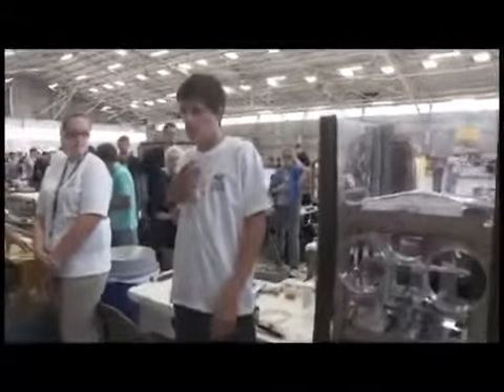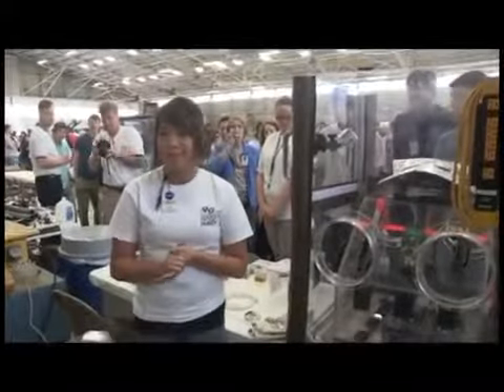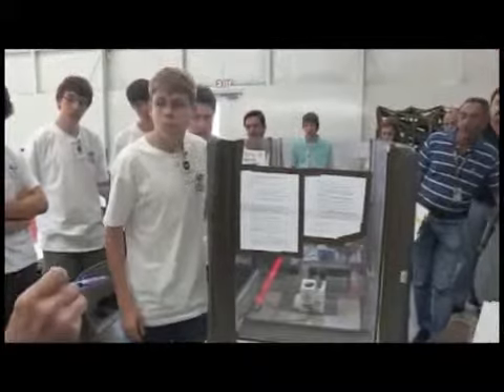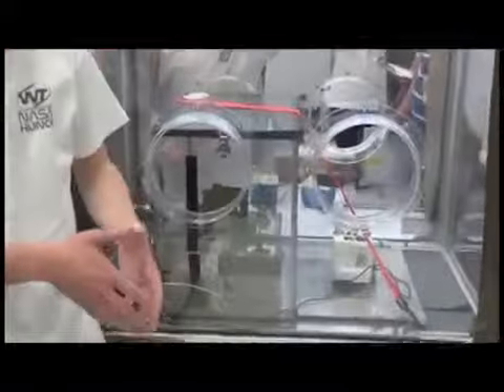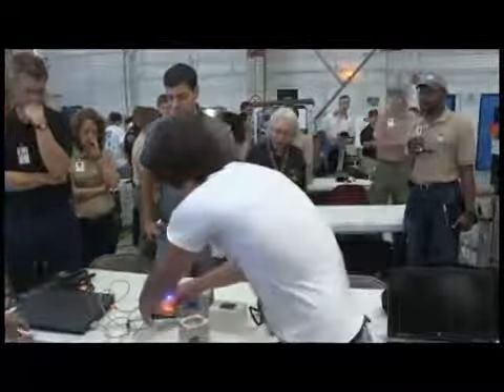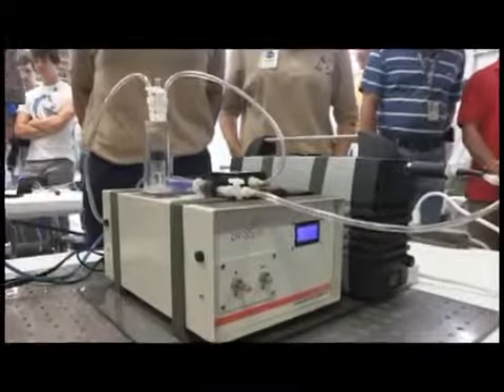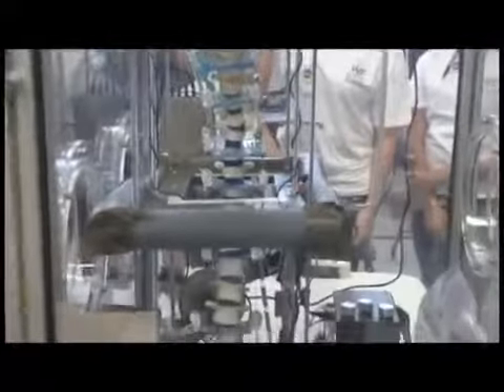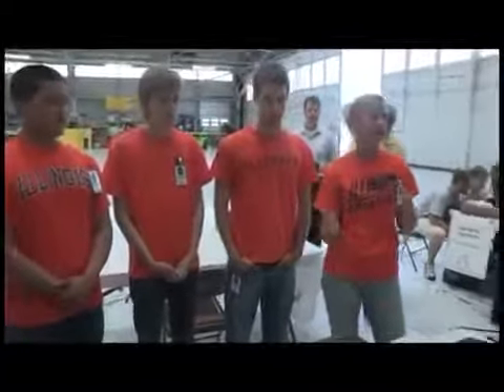Overview of HUNCH Projects 2012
2012. Test Readiness Review at Ellington Field, Houston